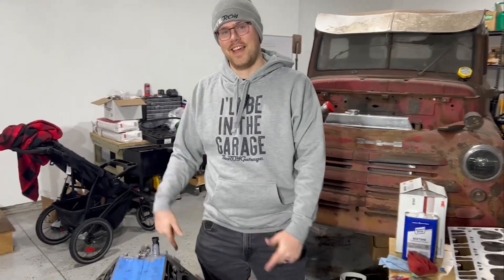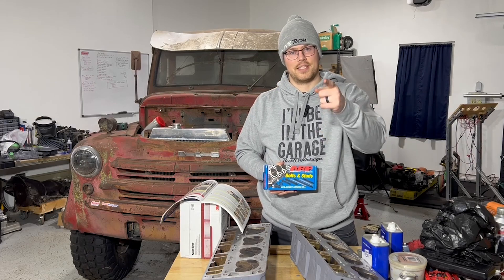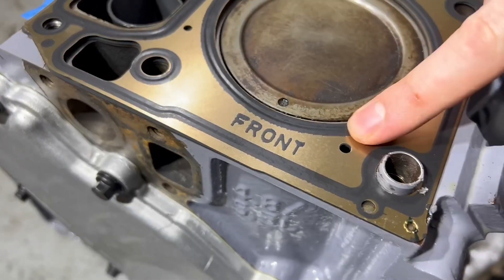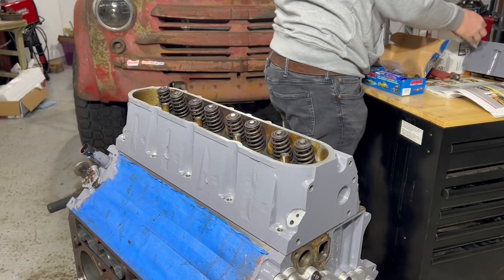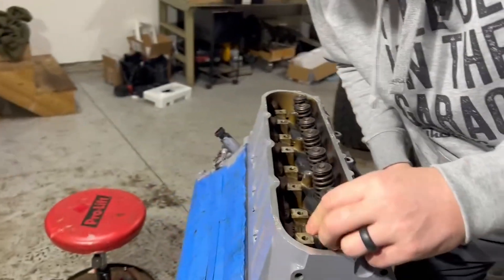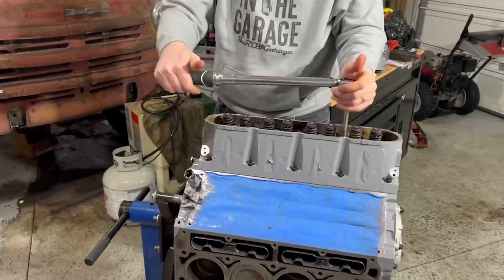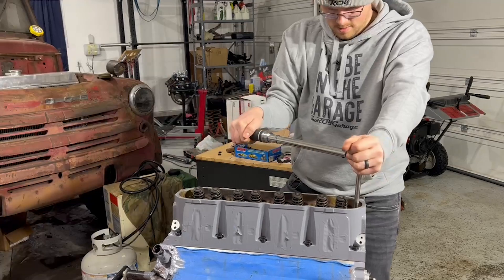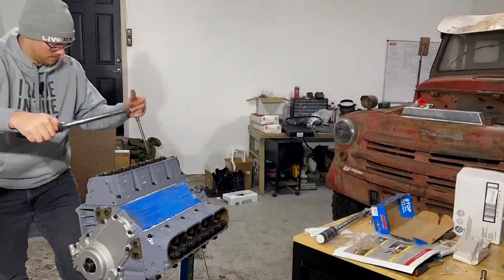How to Install LS Cylinder Heads with ARP Head Bolts and Why | The Dodgeball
Today we continue working on our 5.3 LS Vortec rebuild by showing you how to properly install cylinder Heads with ARP head bolts. Watch to the end where we will show you WHY you need to get ARP Head Bolts!

Amazon Links To Parts & Tools We Use(ed) - We get a small kickback when you buy through these links 🤓 Your support goes a long way!

We have been following this book as we do our LS Rebuild.

0:00 The Intro
0:11 The LS Bible
0:25 Why you need to choose ARP Head Bolts!
- Head bolt for 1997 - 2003
- Head bolt for 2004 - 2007
0:43 Tap in the dowel pins
1:15 Clean surfaces of the block
1:28 Install head gasket - ensure it is installed properly
1:48 Clean cylinder head
1:58 Place the cylinder head on the engine
2:18 ARP Head Bolt Instructions
2:57 Start installing ARP head bolts and tighten hand tight
3:41 Start torquing down head bolt 1-10 to 25 ft-lbs
4:01 Next sequence is at 50 fl-lbs
4:23 The last sequence for bolts 1-10 is at 80 ft-lbs
4:38 Now we torque bolts 11-15 to 25 ft-lbs (small bolts on intake side of cylinder head)
5:03 Help us with our mission to inspire 1 million people to start wrenching again by clicking that subscribe button!
5:15 Outro - Thank you for watching! We will see you next week!

$4.99/Month
$24.99/Month
$49.99/Month